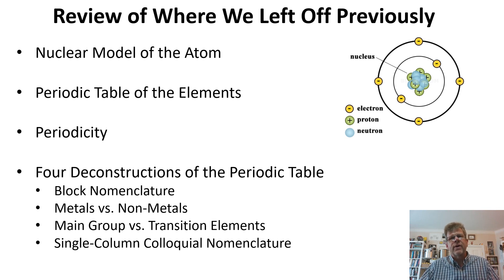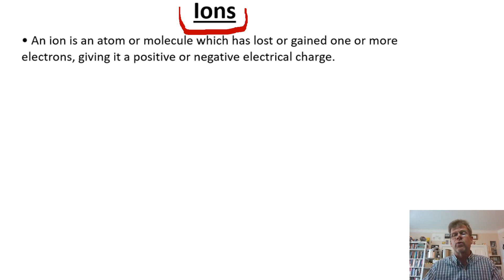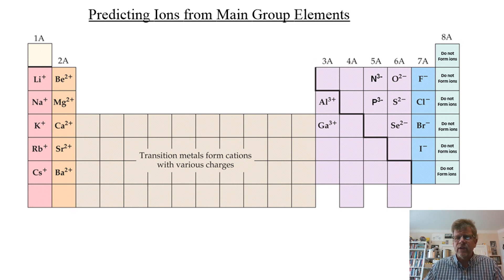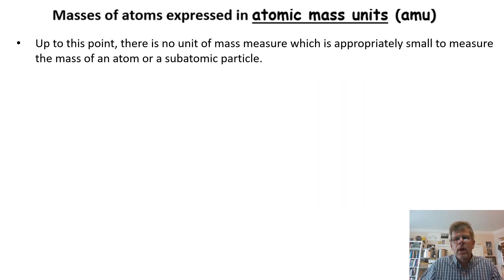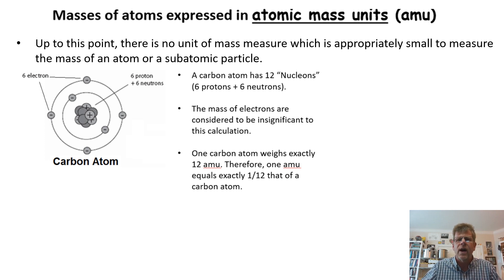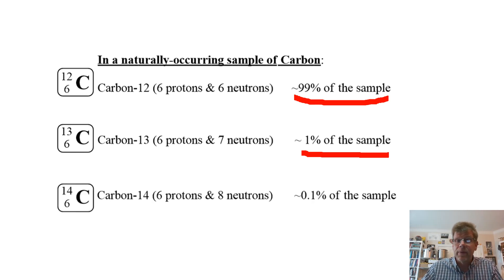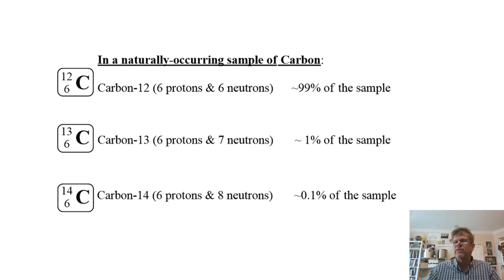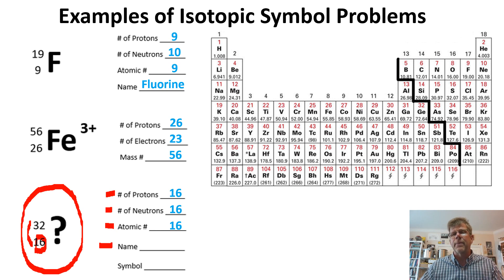General Chemistry Lecture 6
UNIT 3 (Atoms & Elements):  Ions - Definition and Salient Features; Ionic Charge Example Problems; Predicting Ionic Charge in Main Group Elements; Atomic Mass Units (AMU) Defined; Masses of Atoms defined in AMU; Isotopes Defined; Isotopic Symbols Defined; Isotopic Symbols Example Problems; Atomic Mass Calculations via Isotopic Abundance.